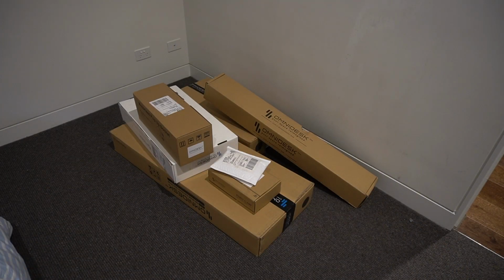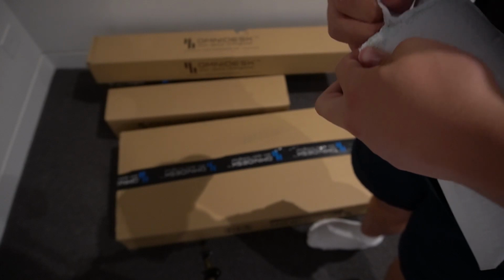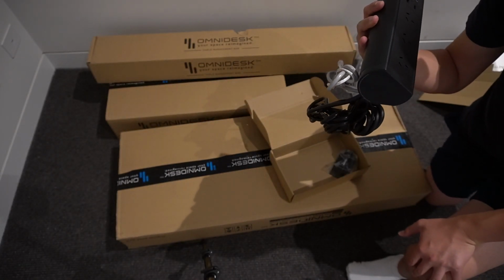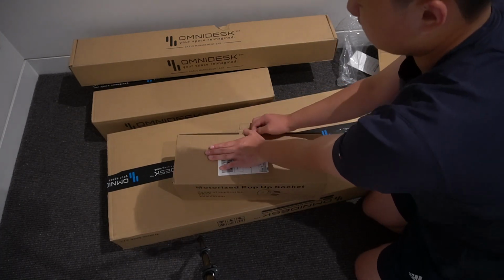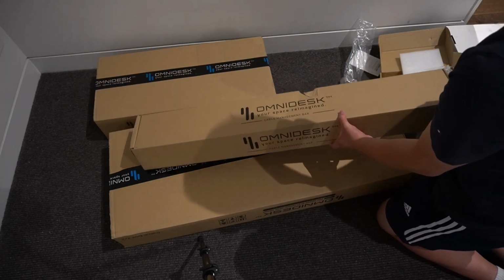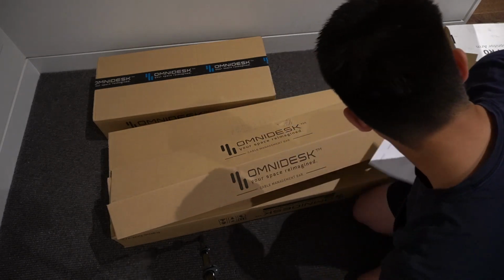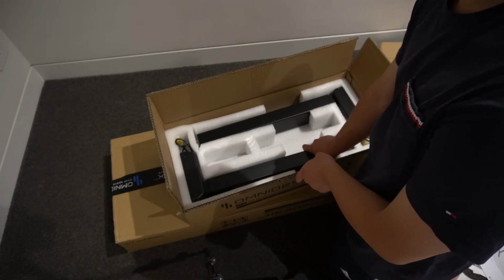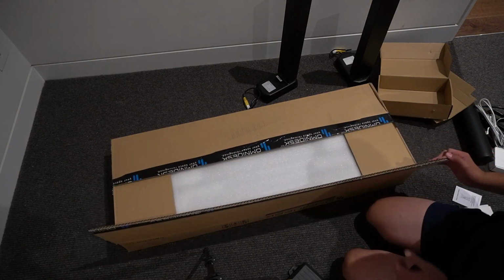Omnidesk Pro 2020 Unboxing and Setup | Setup Makeover Season 1 - Episode 3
Hi Everyone, I am Harry Su and today, I bring you another video!!!

In Today's video, I will be unboxing my motorised desk for my new setup for setup makeover Season 1 - Episode 3, the Omnidesk Pro 2020. The Omnidesk Pro 2020 is Aftershock's (A Singaporian Computer Company) gaming and work desk part.